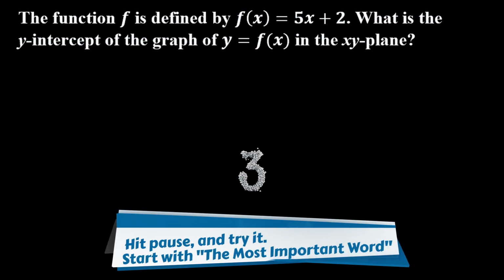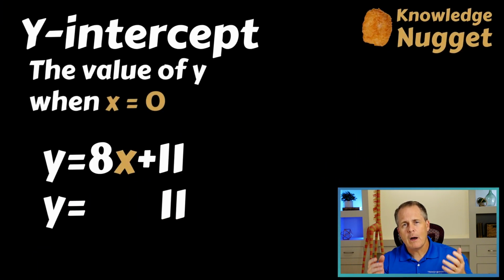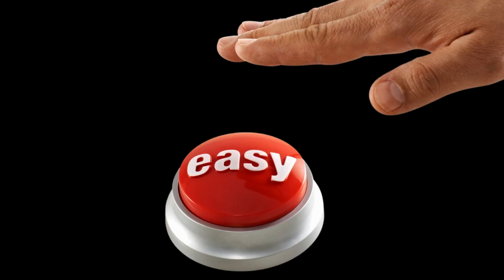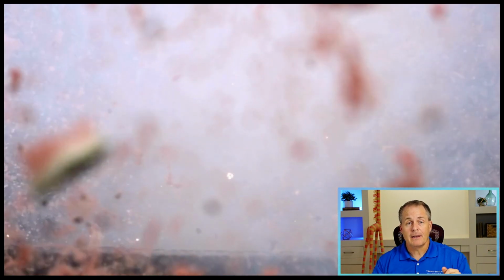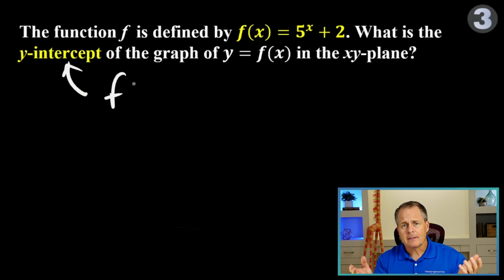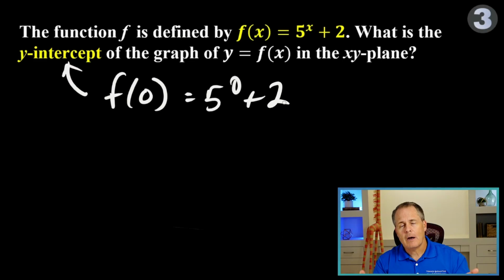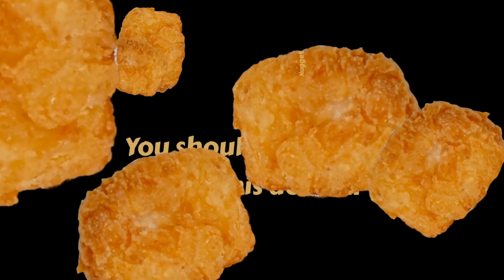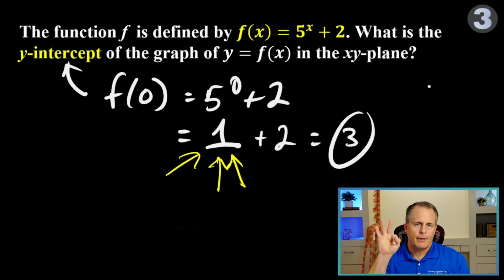2024 DSAT Math Prep - COMMON MISTAKES - 01 - y-intercept (EXPONENTIAL)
Who says you can’t study math for the SAT and have some fun along the way?

In this video, I will help you avoid making a crucial mistake one of the most common questions on the SAT, finding the y-intercept. Which is one of the easiest problems, UNTIL IT ISN'T.

For nearly 10 years, I have watched students MAKE THE SAME MISTAKES YEAR AFTER YEAR. In this series, I try to help warn you about these preventable mistakes so you can improve your SAT math score. Many students don’t even realize they are making these same mistakes test after test! I guess that’s why not everyone gets the score they expected.

As always, I will try to TEACH YOU how to SOLVE YOUR MATH PROBLEMS using the same strategies, Dadvice, and Knowledge Nuggets that I use with my private clients so you succeed on the SAT. BTW, my son scored 760/800 after SIXTH GRADE, so I know a thing or two about how to prep for this test.

As always, I STRONGLY recommend that you try each problem on your own before I explain the solution to you. You will learn from your mistakes if you actually make the mistakes on your own. It usually looks easy when someone else is doing the work, so grab a paper and pencil and work on these problems (and my FREE PRACTICE PROBLEMS) with me.

Because I value your time, I have included a timeline below so you can check your answers, and you can jump to the next question if you get a question correct.
Let’s go! Solve YOUR math problems!

Once you have finished this series, try my series on the HARDEST DIGITAL SAT PRACTICE PROBLEMS:
Table of Contents:
00:00 Welcome
00:23 Most Common Digital SAT Mistake - Problem 1
01:01 Knowledge Nugget: Y-Intercept
01:20 Dadvice - f(x) means y
01:42 Most Common Digital SAT Mistake - Problem 1 Answer: 2
02:03 Most Common Digital SAT Mistake - Problem 2
02:27 Most Common Digital SAT Mistake - Problem 2 Answer: 2
03:01 Most Common Digital SAT Mistake - Problem 3
03:55 Knowledge Nugget: Anything to the Zero Power is 1
04:51 Most Common Digital SAT Mistake - Problem 3 Answer: 3
05:27 Location of Free Digital SAT Math Practice Problems